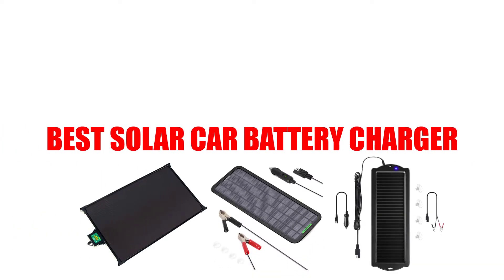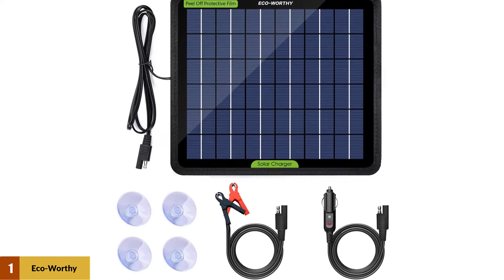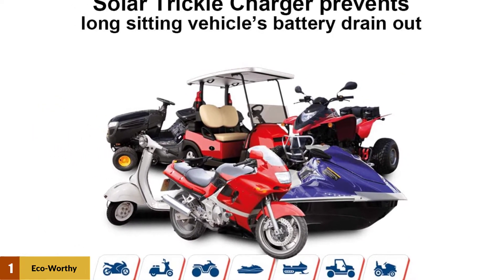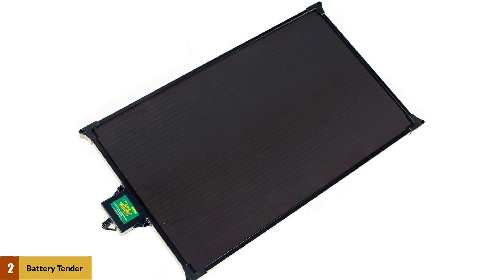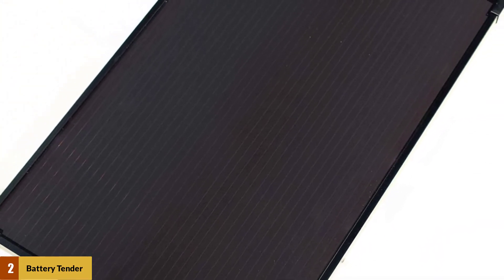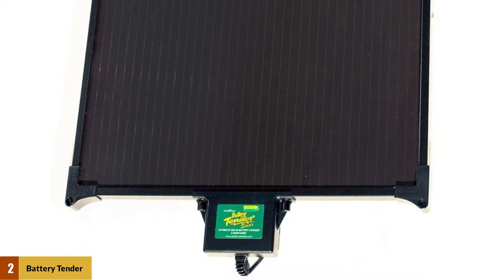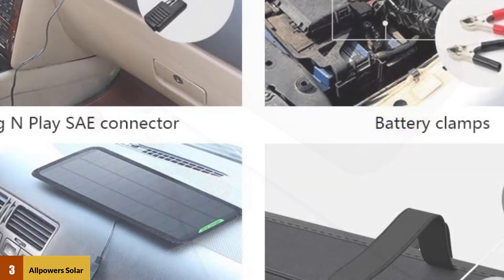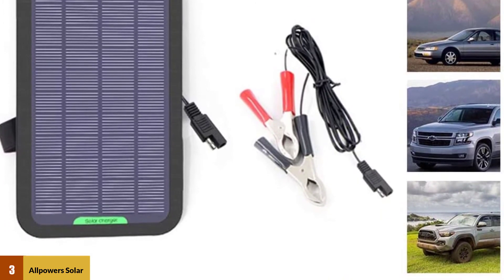Best Solar Car Battery Chargers 2026 🔋 | Tested & Reviewed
Best Solar Car Battery Charger

Amazon Link -
Jump to the Section:
00:00 Introduction.
00:23 ECO-WORTHY 12 Volt 5 Watt Solar Trickle Charger Reviews.
01:09 Battery Tender, 540mA, 10W Solar Battery Charger 12 Volt Reviews.
02:07 ALLPOWERS 18V 12V 5W Portable Solar Panel Reviews.